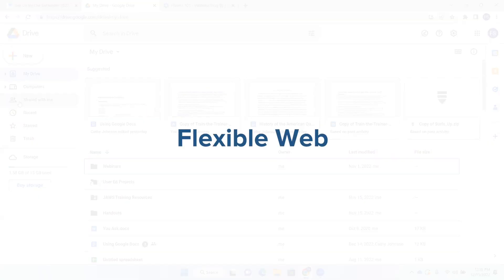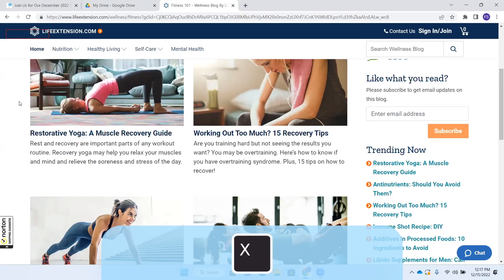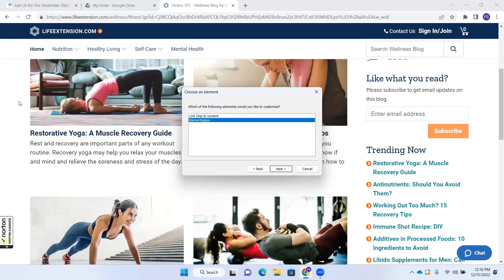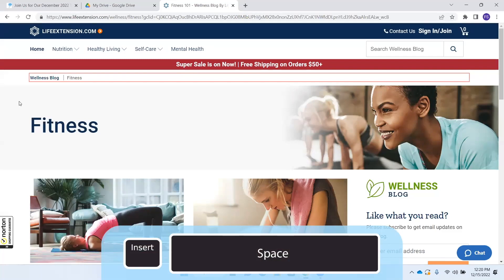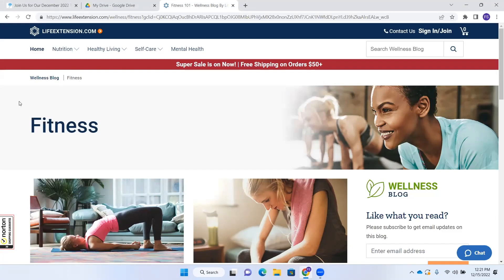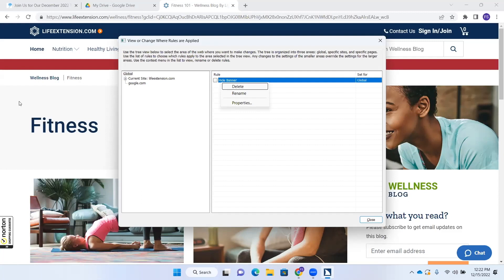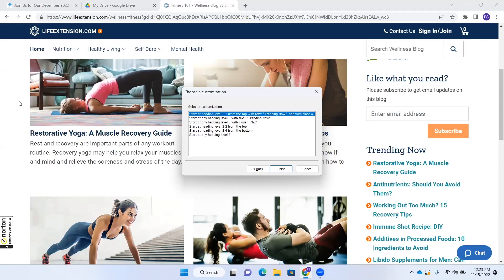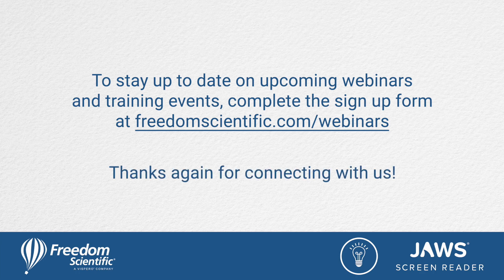Clear the Clutter: Flexible Web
Listen as Elizabeth walks through a tutorial on Flexible Web and ways you can customize it.

Are you looking for ways to quickly locate information on web pages? Want to learn about JAWS features that will help you navigate more efficiently? If so, join Liz, Cathy, and Rachel as they help you, “Clear the Clutter: Personalize Your Web Experience with JAWS.”